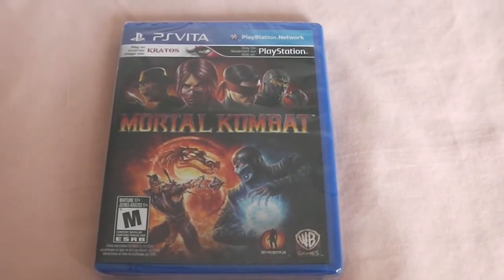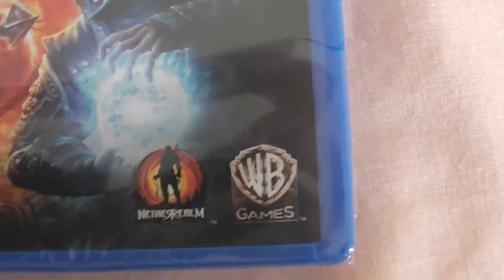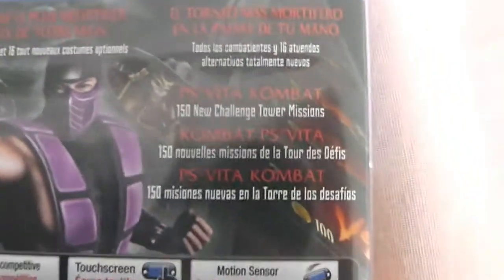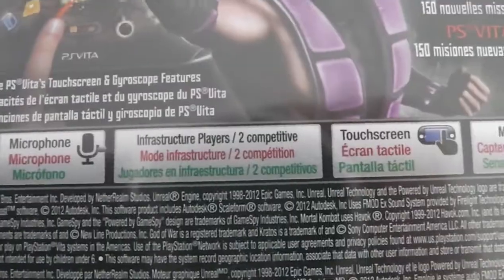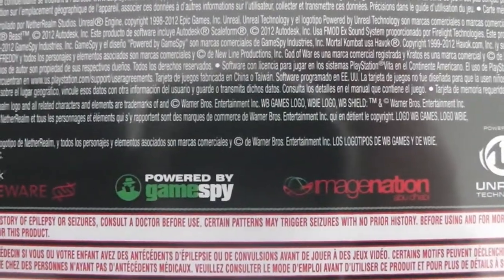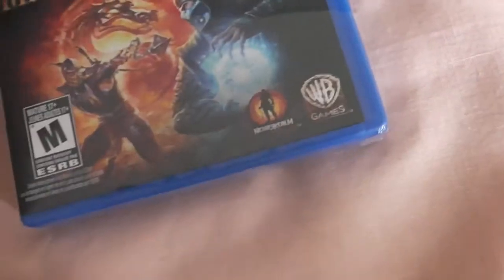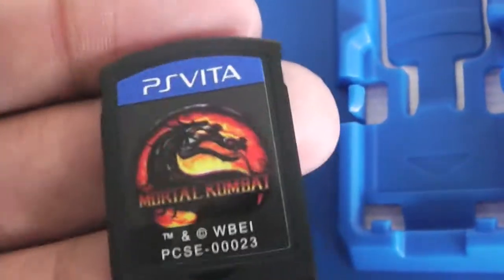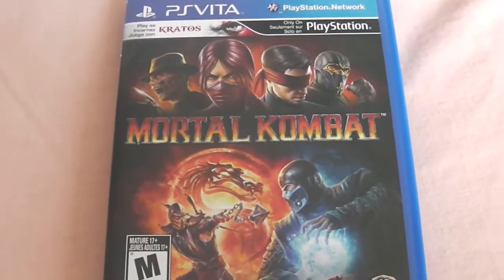PS VITA MORTAL KOMBAT UNBOXING!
This is just a quick unboxing of the new Mortal Kombat game for the PlayStation Vita. The game just released today, and retails for $39.99. It includes some of the DLC, all characters, and has some added features for the Vita version.